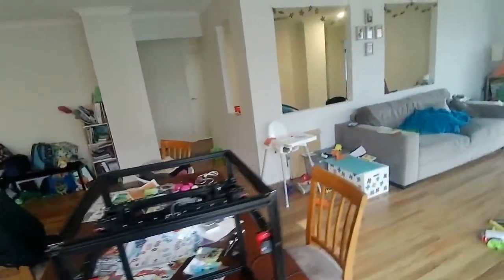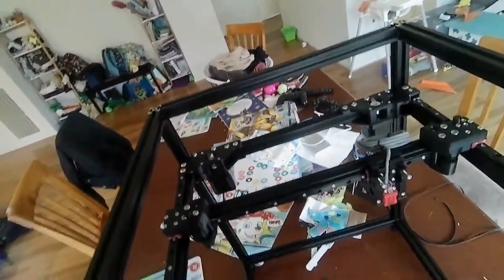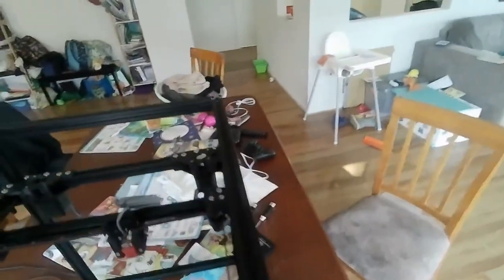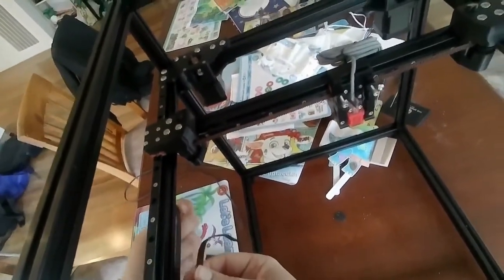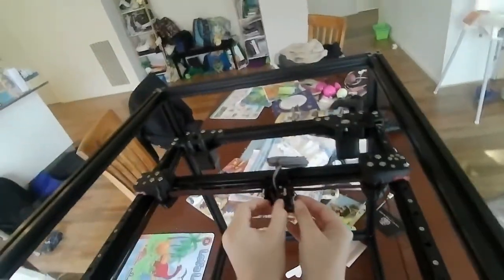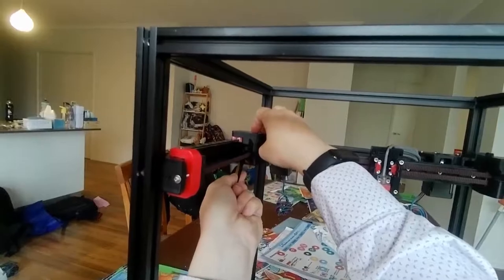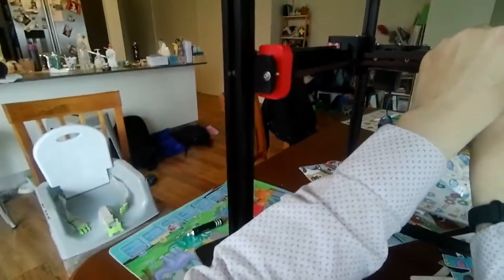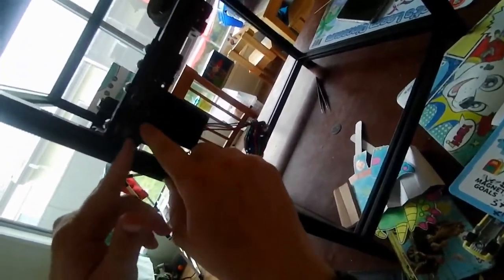Belt feeding Tips and guide for a Voron 1.8 (AB Drives)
This is for feeding your Timing Belt into the XY Gantry.  More info in here!

It should be a Gates 2GT-6MM , and in this guide I had a 6metre reel from Trianglelabs (from the official source guide).

This is not the first time I have made this video! infact, i think it is the fifth time I have recorded one. I have made errors each time and will tell you what I have done wrong so you can avoid those mistakes too.

In short, there are two levels of routing the belts through, and by looking at the CAD file, or the belt path in the assembly manual (the 2.4 Assembly manual has a picture, and the eventual 1.8 one will too).

With the Gantry, and AB Motors installed with idlers attached, you should have all you need for your belt path. Route the first belt through, knowing that you will be taking it out shortly. Have it go through the proper belt path, and make it so 5 or 6 teeth are exposed through the Middle Afterburner on your XY Gantry. When you are happy, cut it (see this video to be sure), and then remove the belt and cut another length the same size. This can be the belt for the other size.

This method makes tensioning your belts easier,  because they should be the same length and have the same exposed belt length!

Belt routing through the printer:
I started by routing the belt through the tensioner at the front, then working it through the rest of it, making sure I had enough slack to tighten latter - remember, it's better to be too loose, because if there is not enough room you will need to have a new belt.